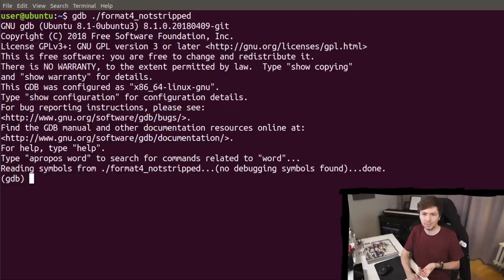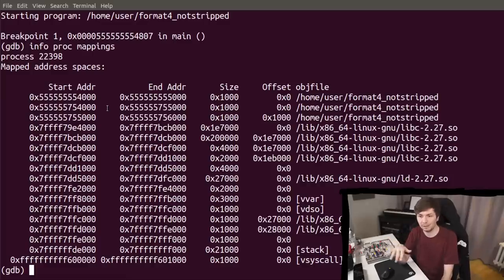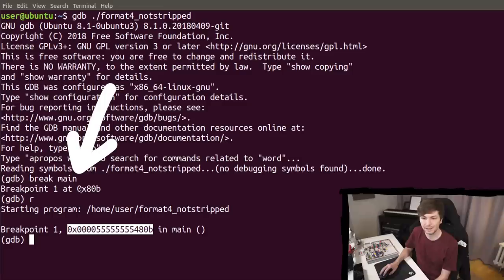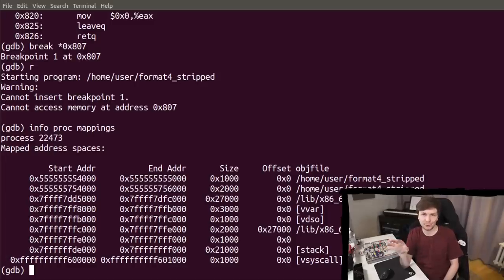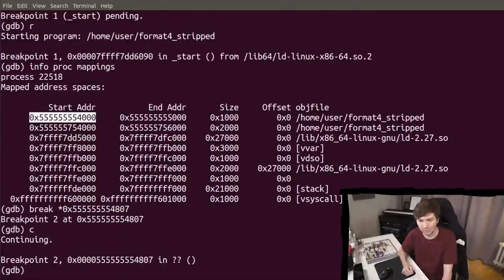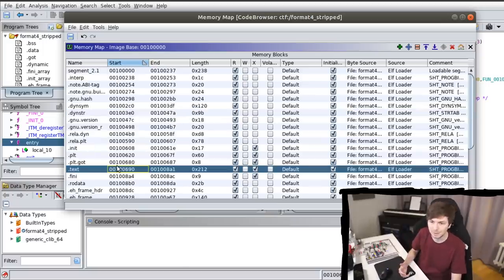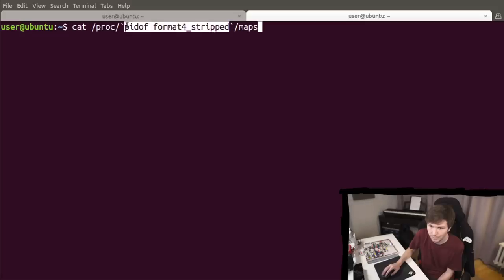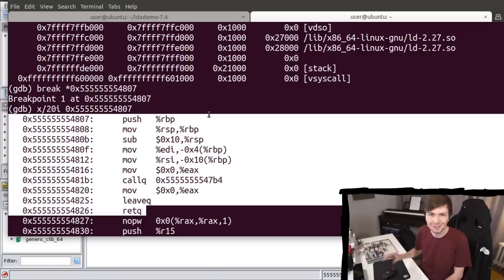Cannot access memory at address // Debugging PIE Binaries affected by ASLR - bin 0x2E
A typical error in gdb with setting breakpoints when dealing with binaries affected by ASLR is: "Cannot access memory at address 0x807". This can be quite frustrating at the beginning, especially if you don't know much about PIE yet. In this video I want to cover a few different ways how you can still debug them with gdb and Ghidra.

-=[ ❤️ Support ]=-

-=[ 🐕 Social ]=-

-=[ 📄 P.S. ]=-